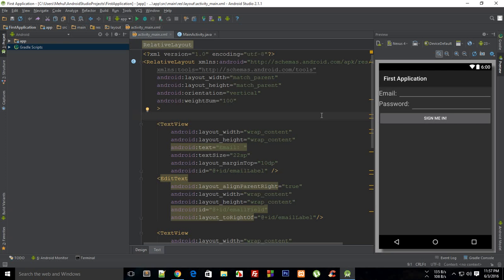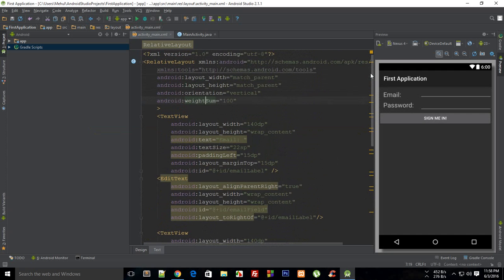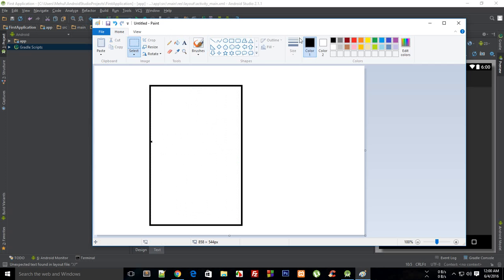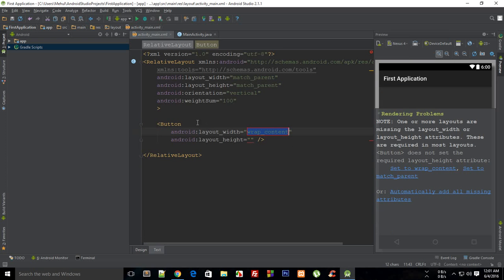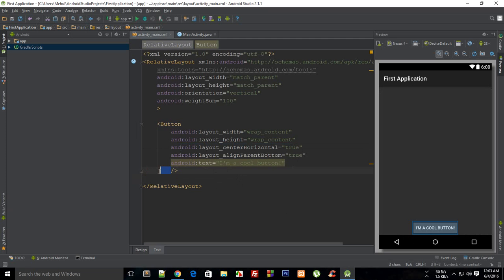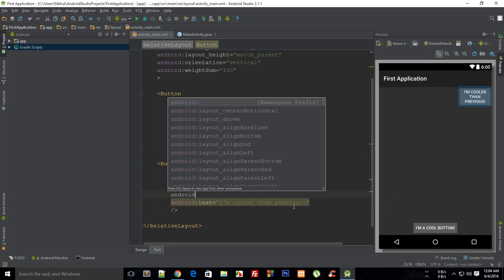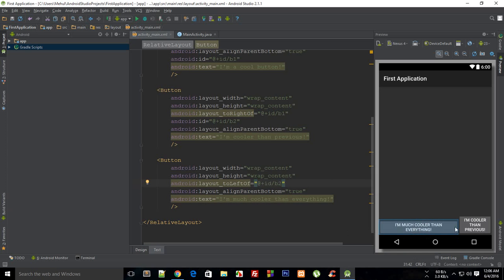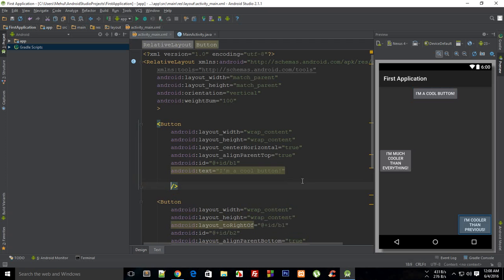Android App Development Tutorial 14: More on Relative Layouts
Learn what relative layouts are in android and how to make them work with your code.